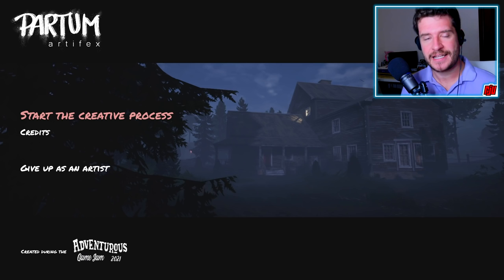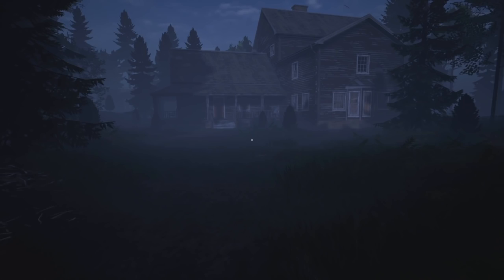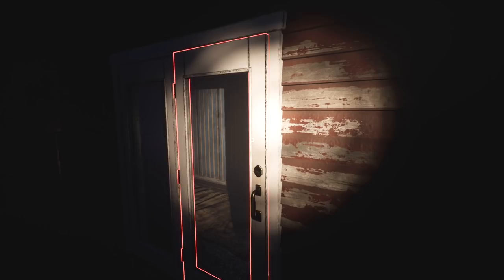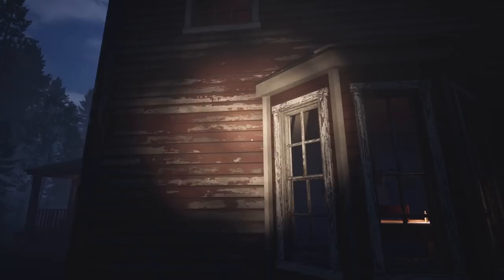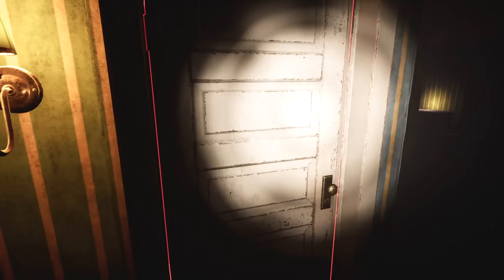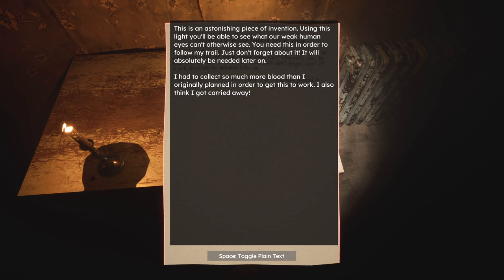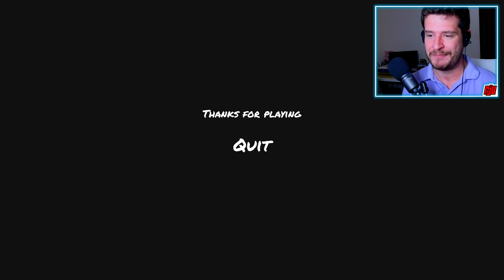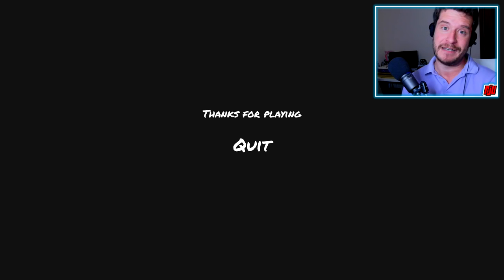Partum Artifex | Tested By A Twisted Serial Killer | Indie Horror Game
PC Gameplay Walkthrough. Trapped in a sinister game, an artistic serial killer won't let me leave until I find, finish and arrange his... Work. Brilliant game.

On your drive, late at night, an old house catches your attention. You stop to soak up the creepy scenery in but you are surprised that there's a light on in the top window. As you approach the house, it suddenly turns off. Maybe investigating the house was a bad idea... maybe not?

The game focuses heavily on storytelling, puzzles and atmosphere. Some of these puzzles might be a bit hard, so keep a pen and paper around, pay attention to your environment! If things get too hard, however... look below for a walkthrough!

This game was made during the 2-week long Game Jam hosted by Senscape and Epic Games!